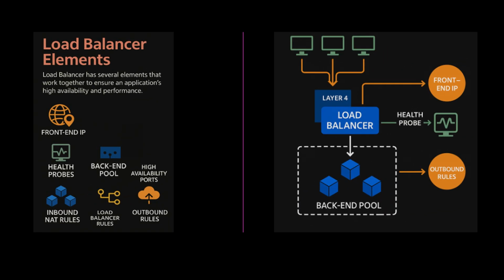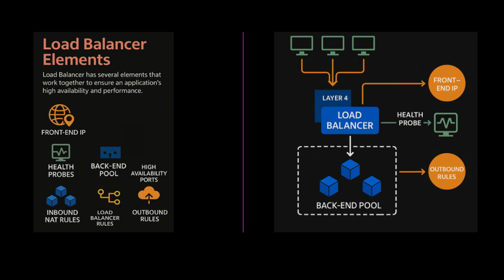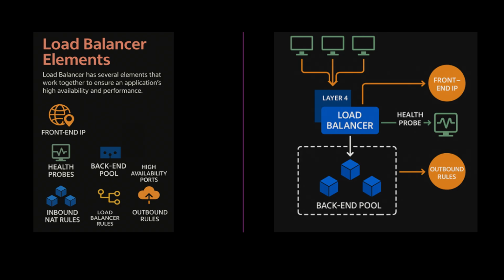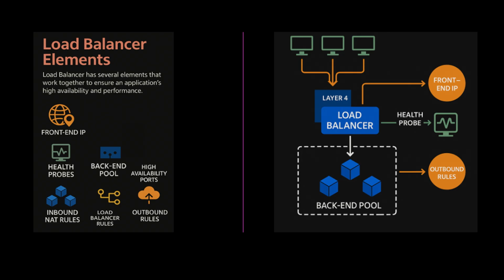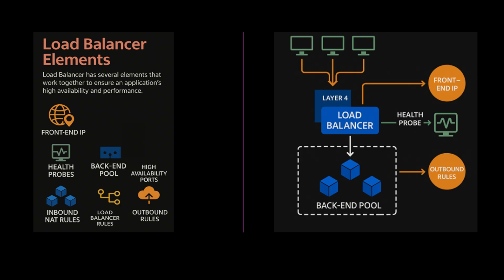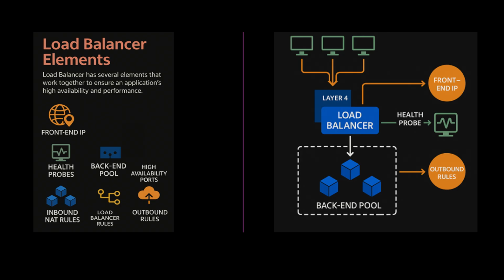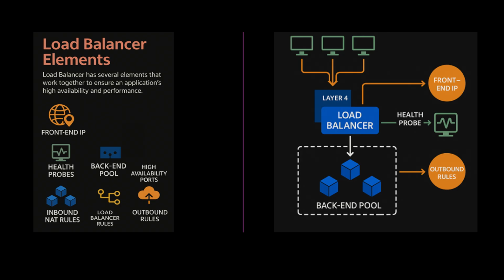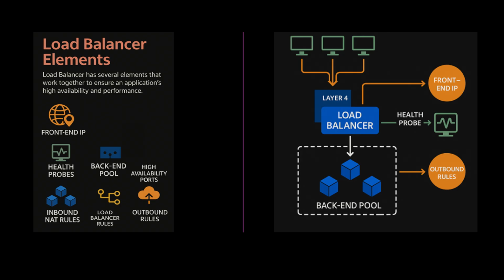⁣104 – How Azure Load Balancer Works